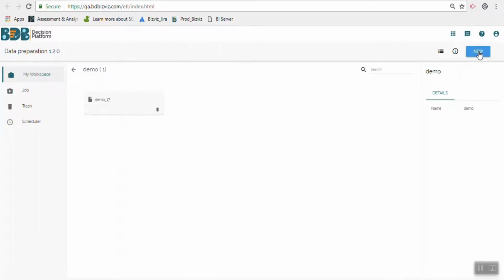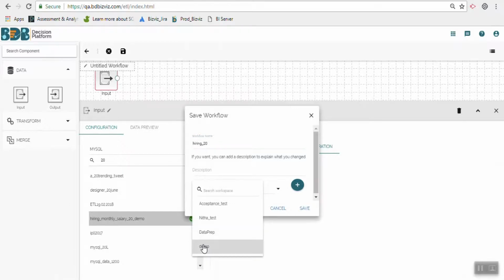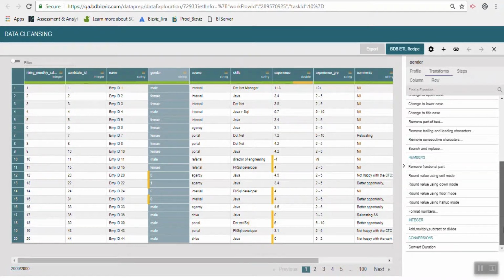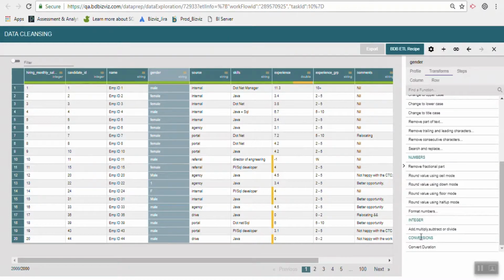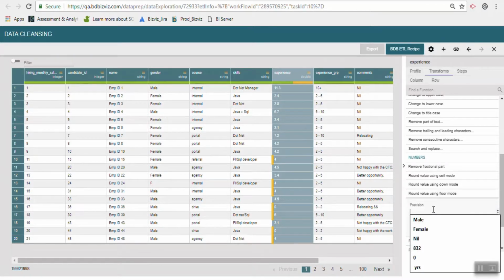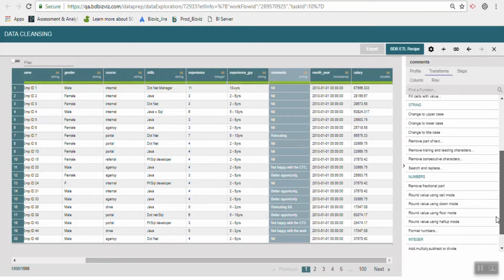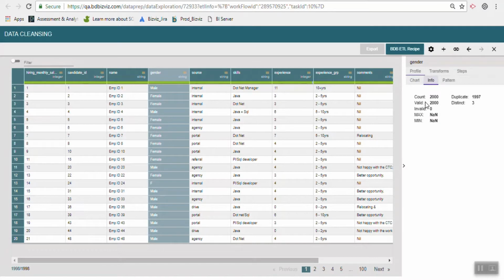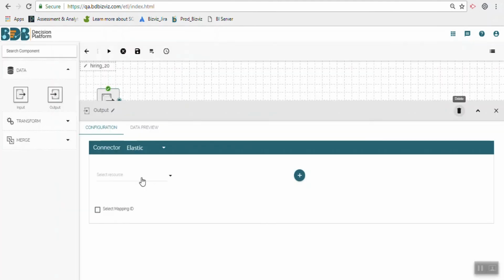BDB Data Preparation Module - Demo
Quick Demonstration of the BDB Data Preparation Module.